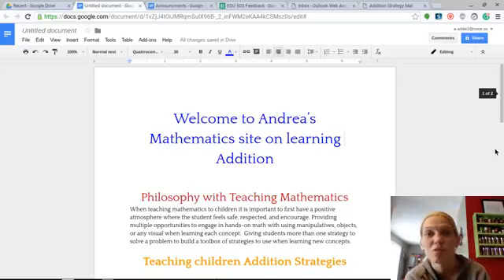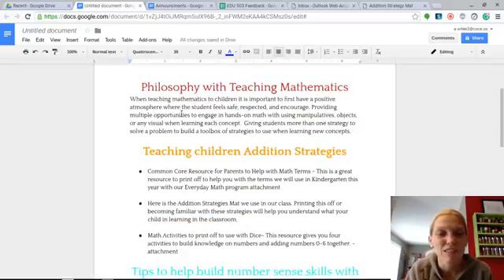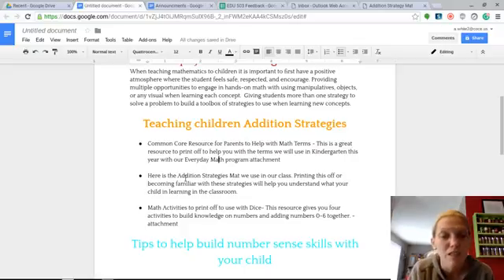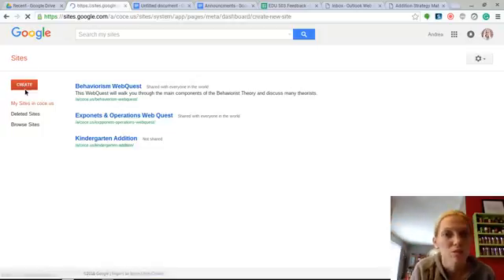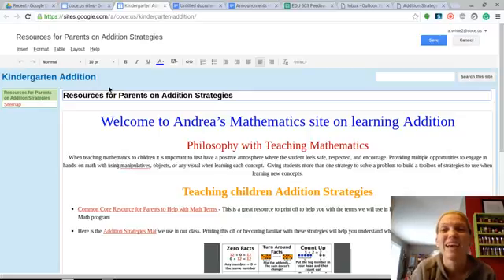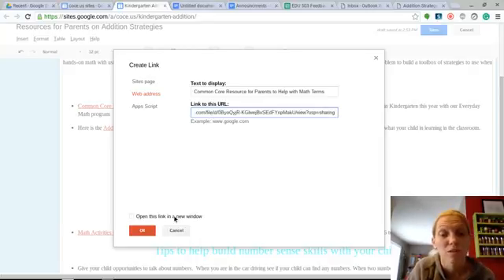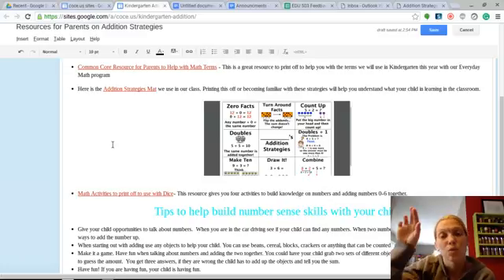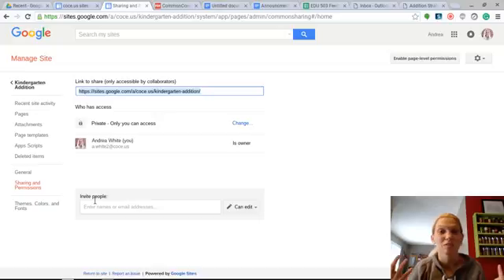Making a Website via Google Sites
For EDU 503 you will have to make a website for parents to help their child with a certain math concept. This video will give you insight on how to do this.